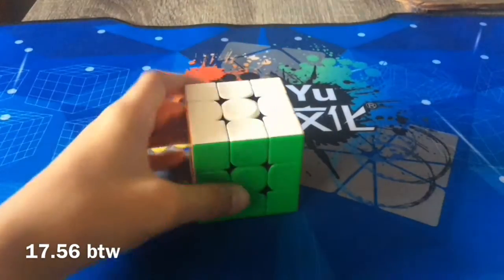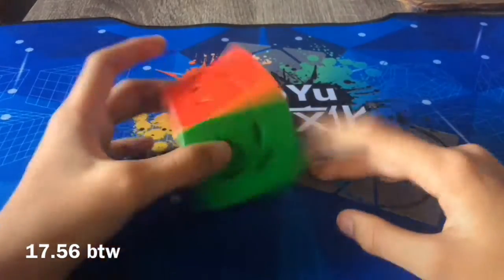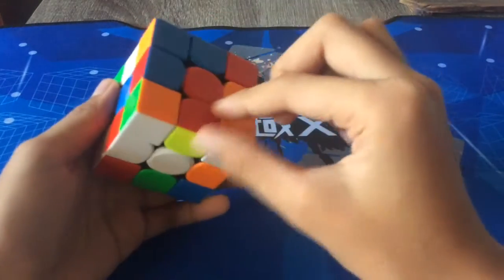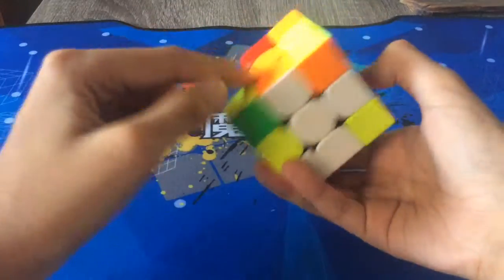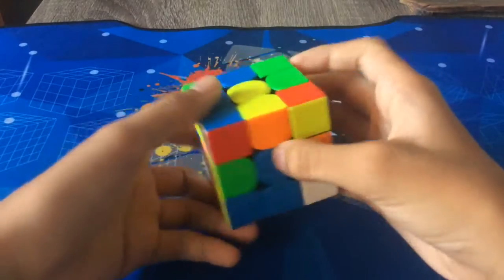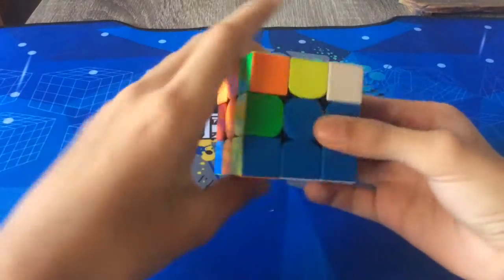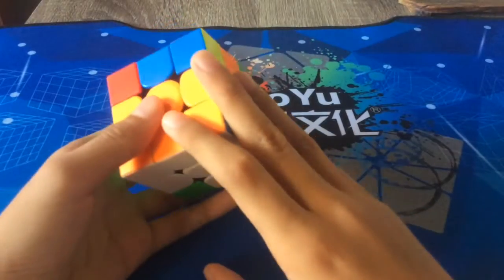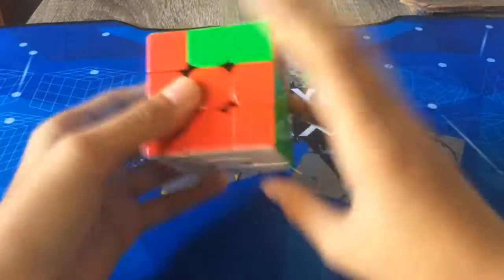Breakdown of Kuya’s PB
Reconstruction made by me & kuya

Video used for reconstruction: